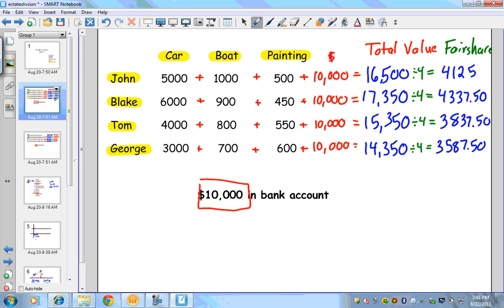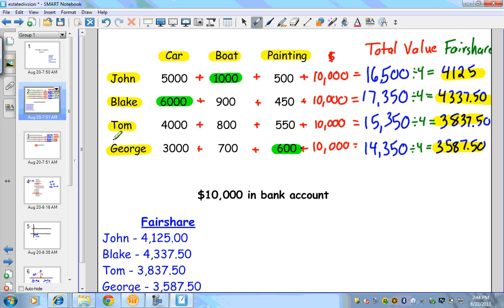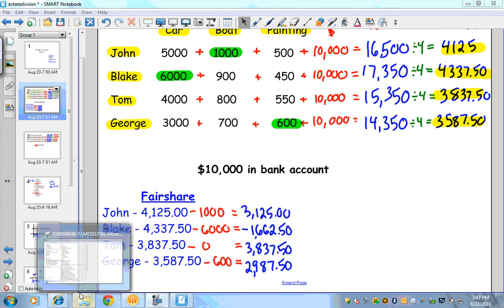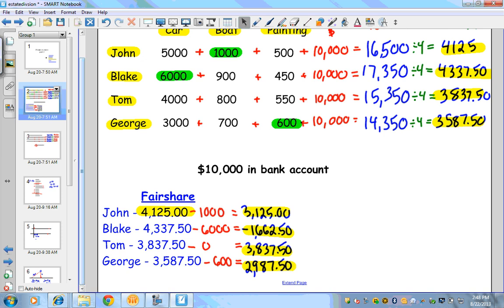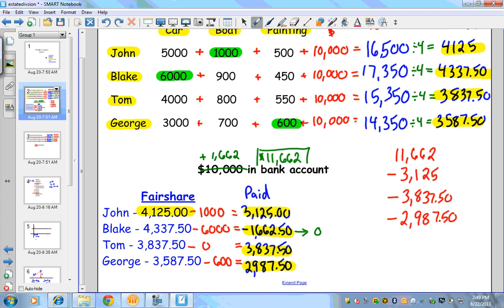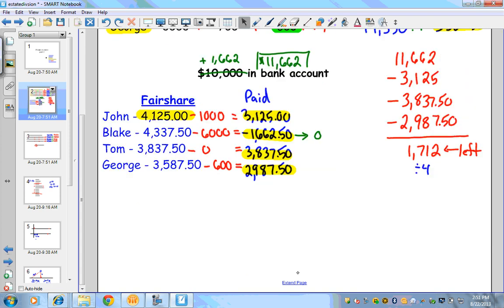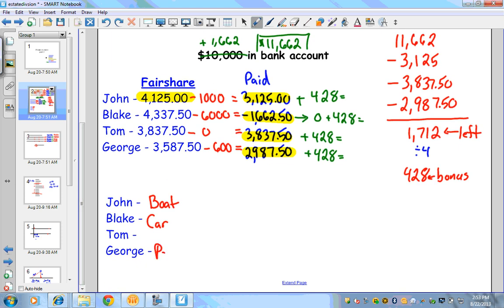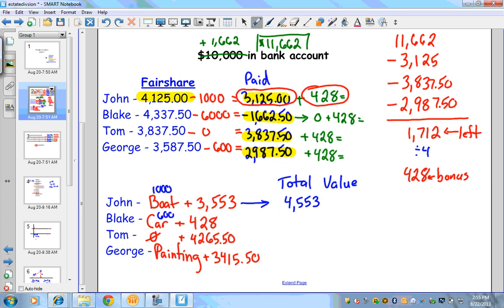Fair Division part 2